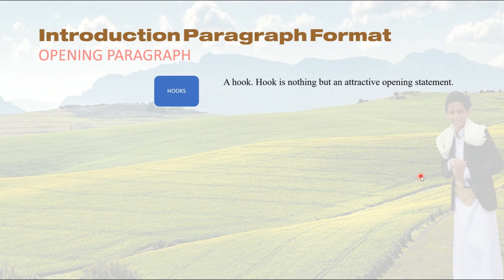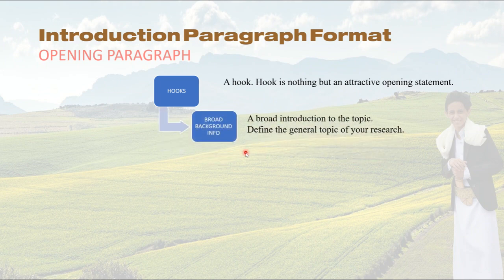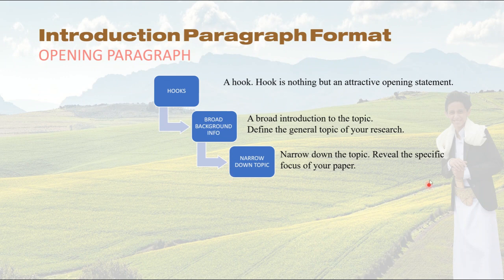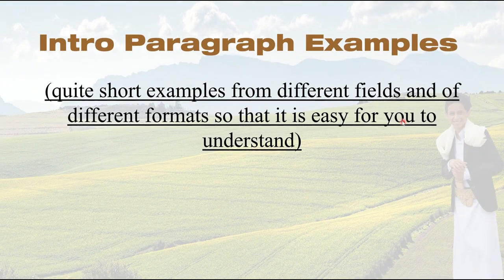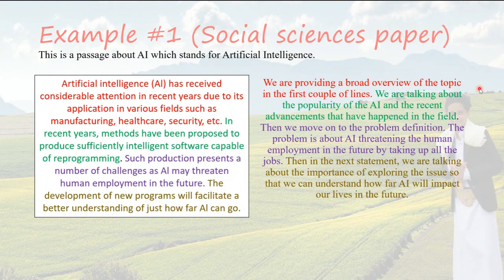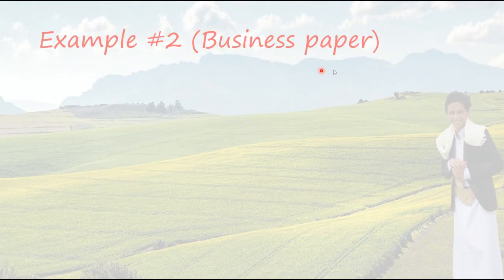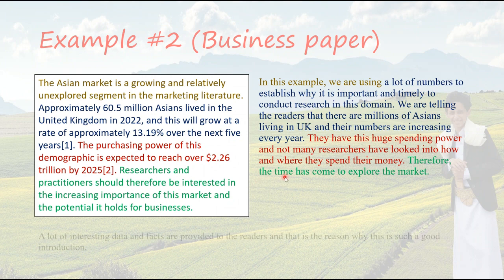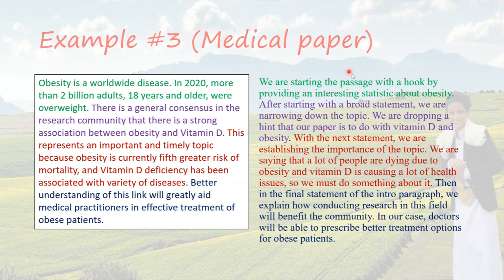Writing an Intro Paragraph of Research Paper